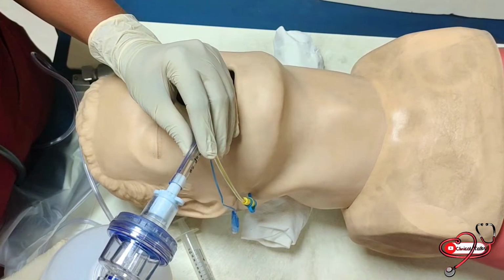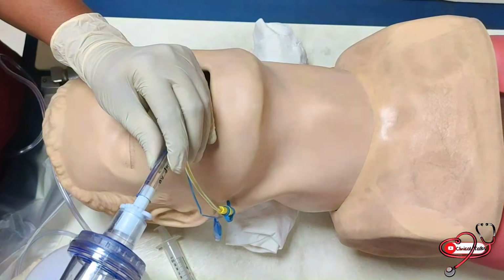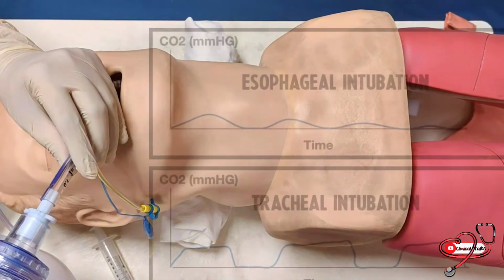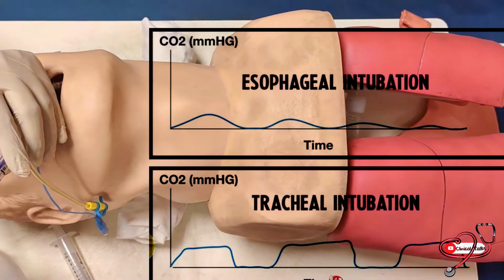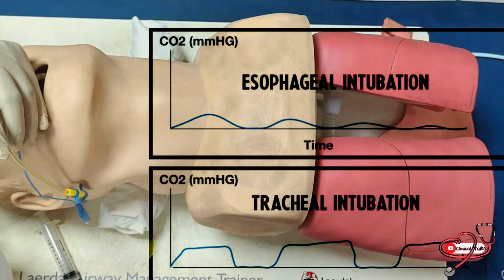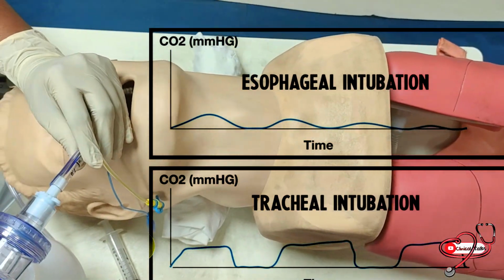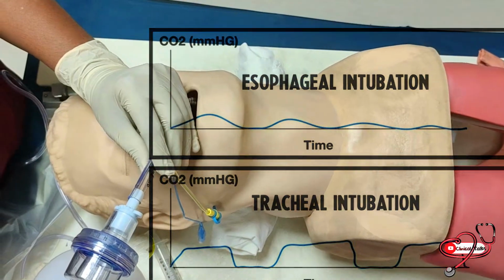Intubation Procedure video || Intubation Equipment and Preparation || 7 P's of Intubation.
Intubation is a process where a healthcare provider inserts a tube through a person's mouth or nose, then down into their trachea (airway/windpipe). The tube keeps the trachea open so that air can get through. The tube can connect to a machine that delivers air or oxygen.
#7 P's of Intubation
Paralysis with induction
Placement with proof
Postintubation management